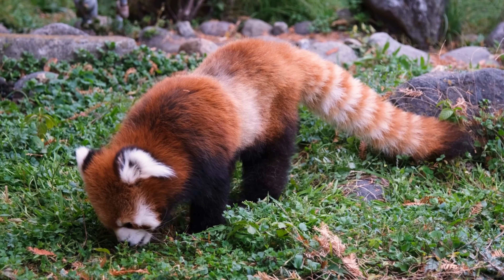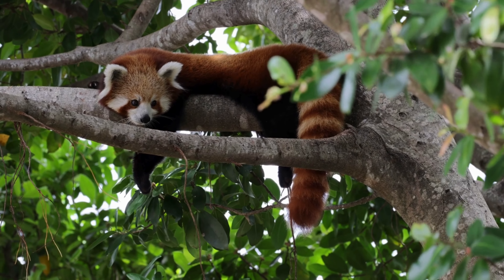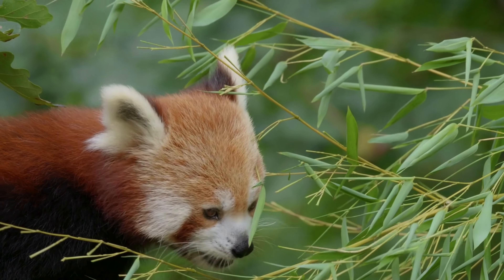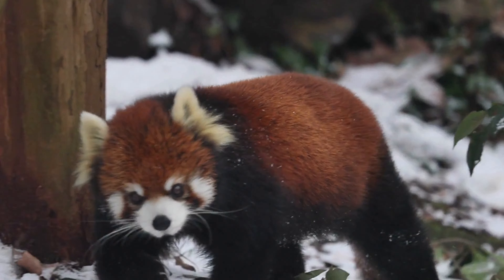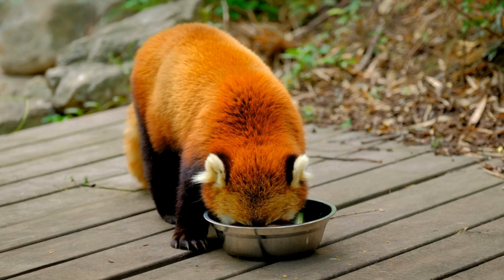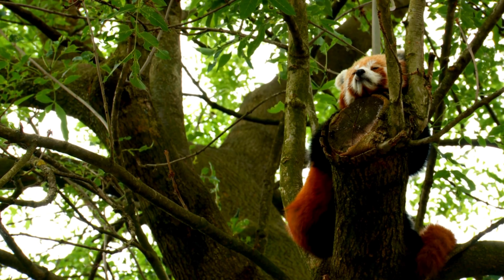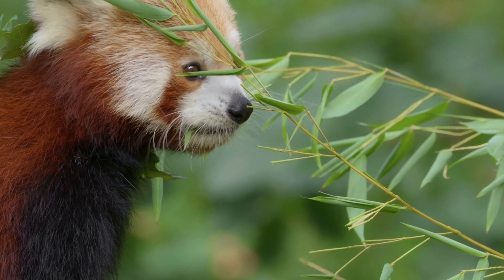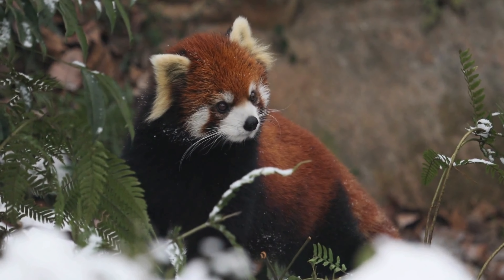RedPanda#EnchantingWildlife#MysteriesOfNature#HimalayanWonders#CuteAndCurious#bambooforest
Embark on a mesmerizing journey into the enchanting world of the red panda, a captivating creature renowned for its unique behaviors and charismatic personality. In this immersive video, we delve deep into the dense bamboo forests of the eastern Himalayas and southwestern China to uncover the secrets of this elusive and fascinating species.

Prepare to be entranced as we unveil the extraordinary intelligence and ingenuity of the red panda. From their agile acrobatics in the treetops to their playful frolics in the snow, every aspect of their behavior showcases their remarkable adaptability and resilience in their high-altitude habitat.

Witness the red panda's ingenious use of its "pseudo-thumb," a remarkable adaptation that allows it to grasp bamboo stems with precision and finesse. Marvel at their mysterious mating rituals, as they serenade potential mates with their distinctive vocalizations, earning them the nickname "fire foxes" of the Himalayas.

Explore the intricate social dynamics of these solitary creatures, as they navigate their territory with a keen sense of spatial awareness and establish dominance through scent marking and territorial displays. Discover the seasonal color changes of their vibrant fur, a testament to their remarkable adaptation to the changing mountain environment.

But the red panda is not just a creature of mystery and intrigue—it is also a symbol of hope and conservation. Learn about the efforts underway to protect this endangered species and its fragile habitat, and how each of us can play a role in ensuring their survival for generations to come.

Join us on this unforgettable adventure as we unravel the mysteries of the red panda, a creature whose charm and allure have captured the hearts of people around the world. Get ready to be enchanted by their playful antics, mesmerized by their graceful movements, and inspired by their resilience in the face of adversity.